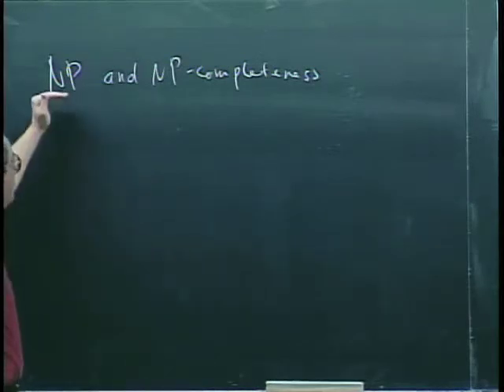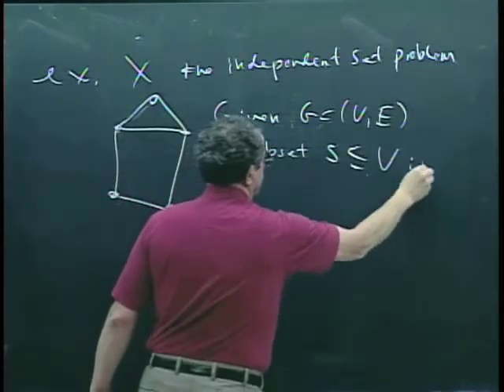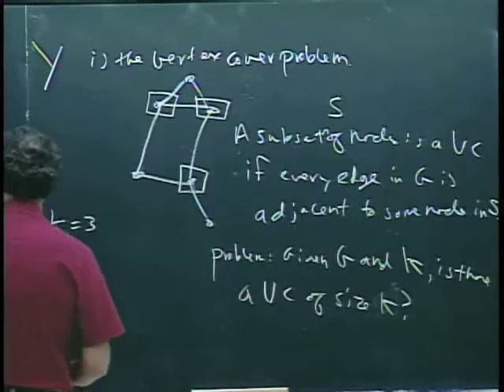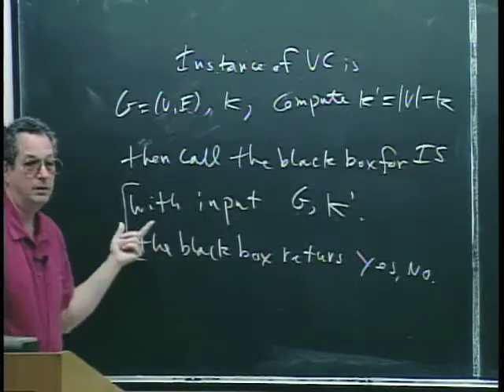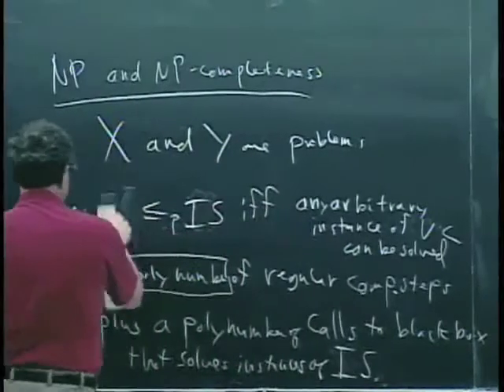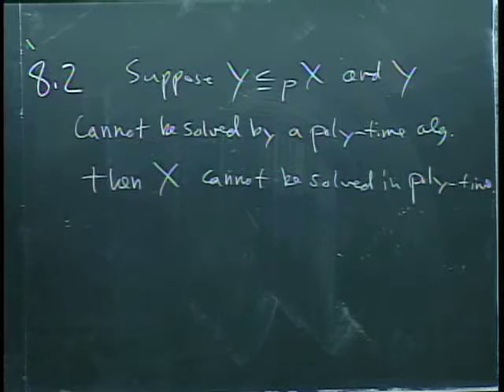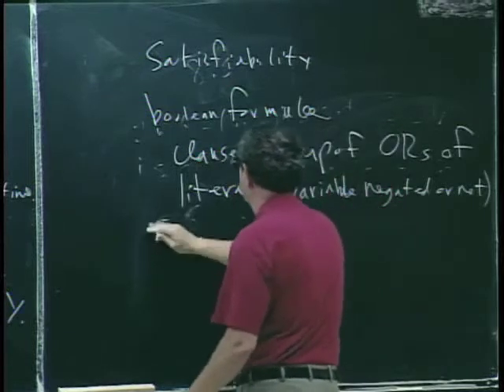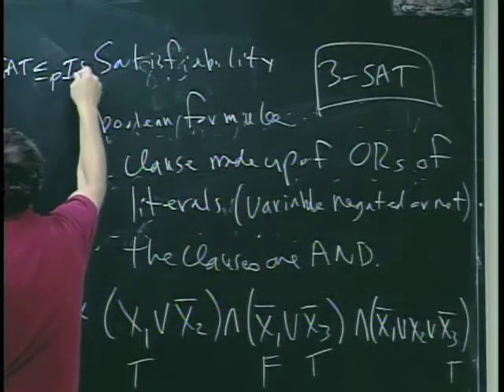Introduction to P and NP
Lecture 24 gives an introduction to P and NP and polynomial-time reductions.